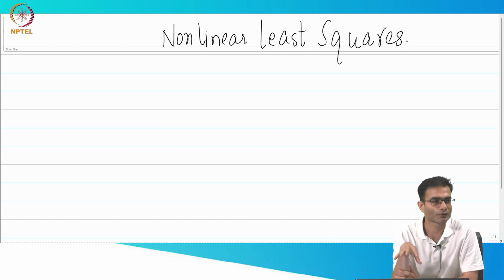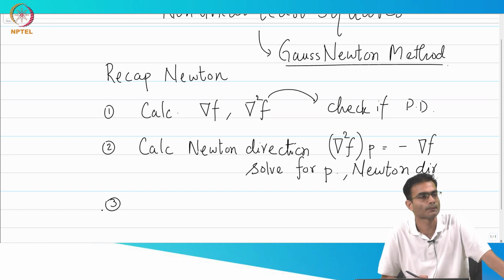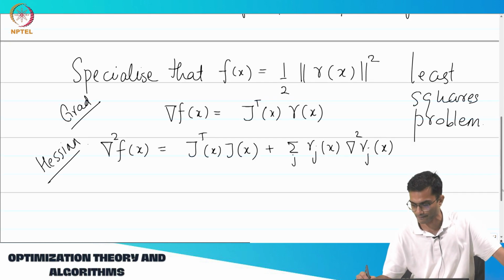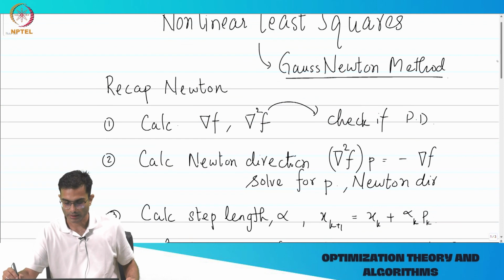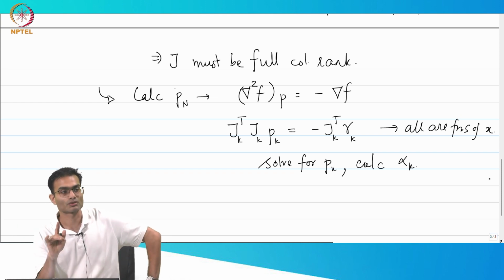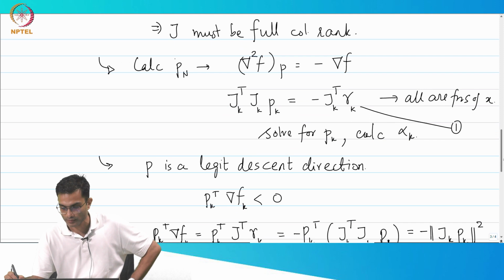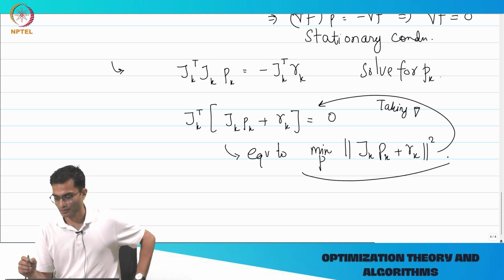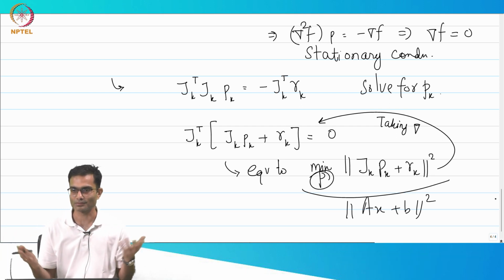Non linear least squares